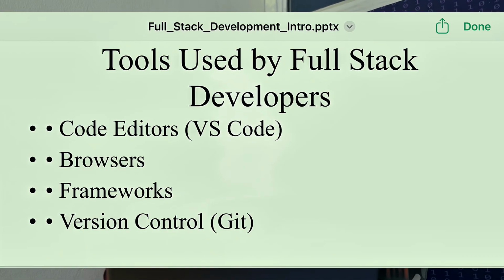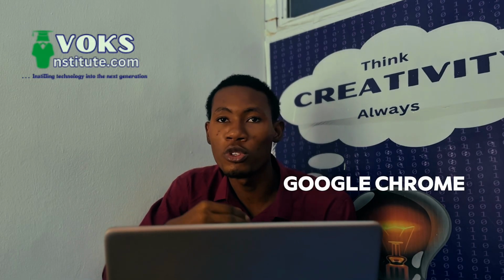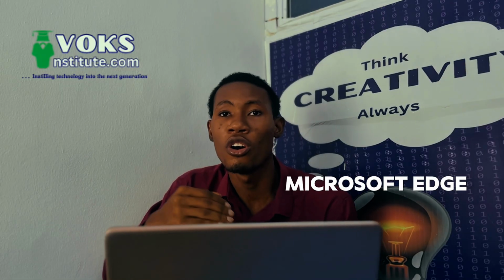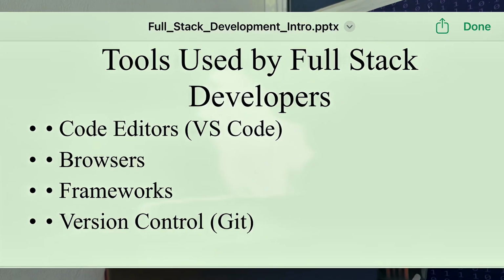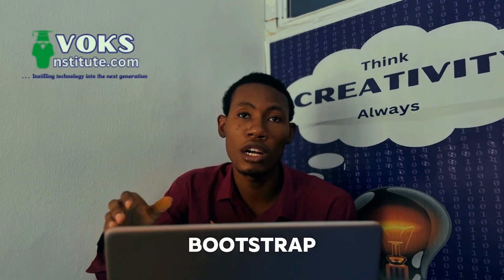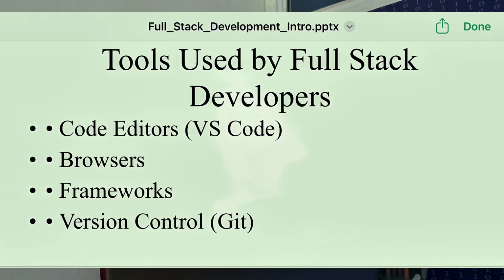INTRODUCTION TO FULL STACK DEVELOPMENT